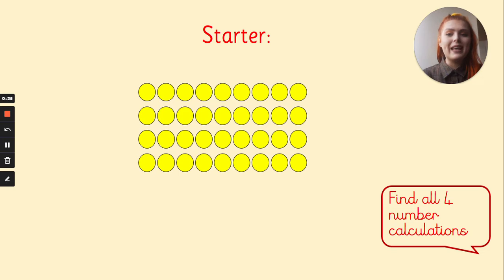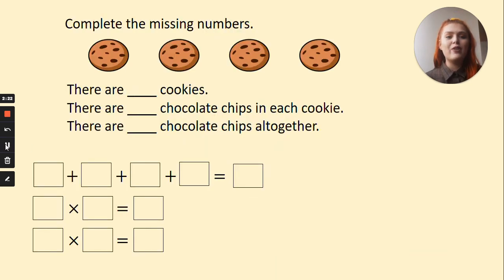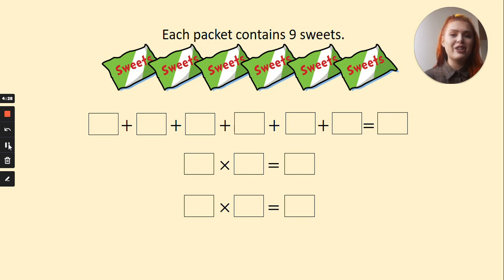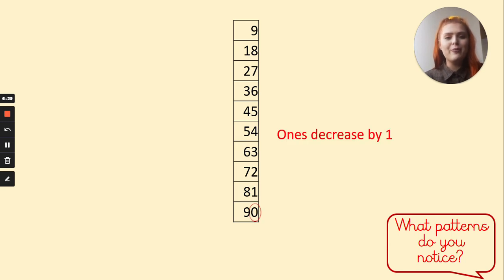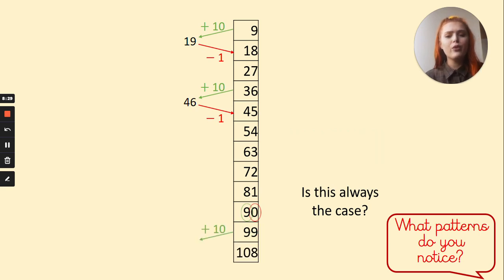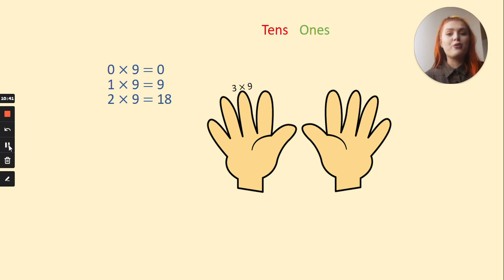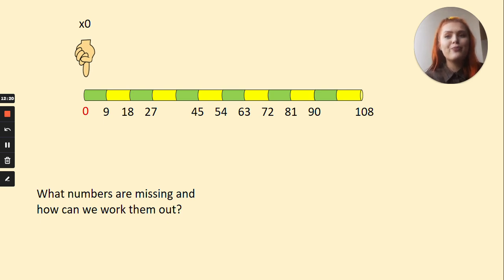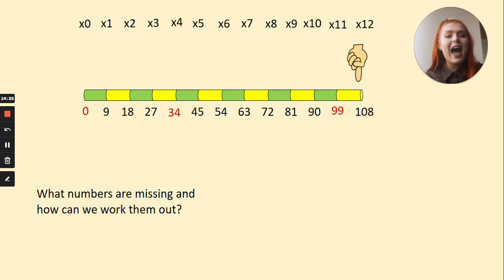Multiplication- 9 times table